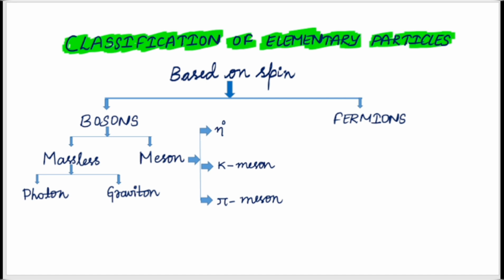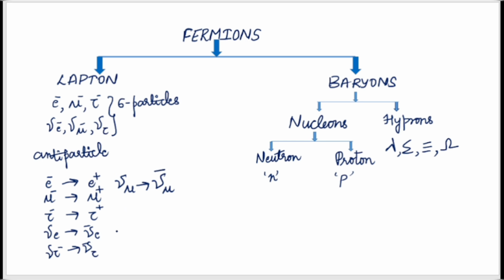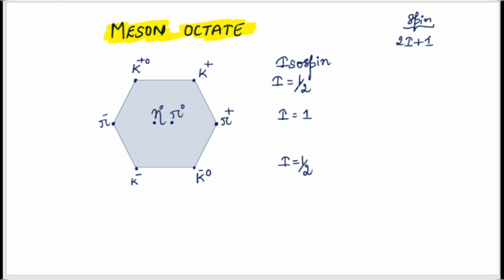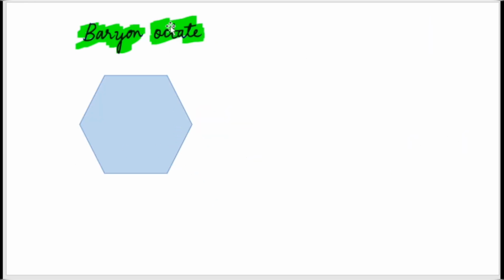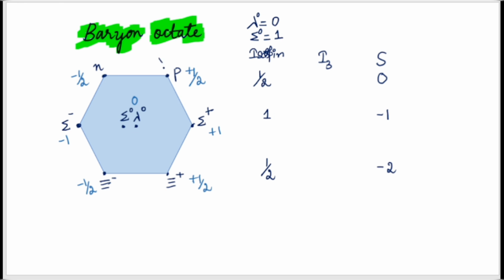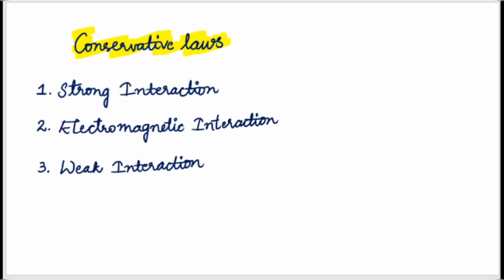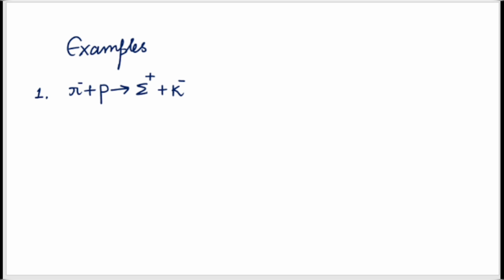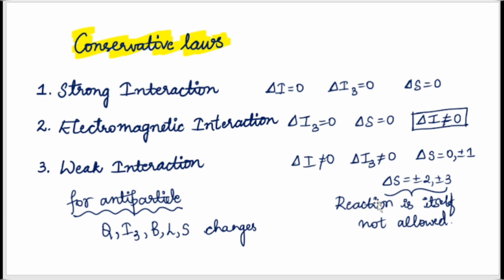Particle physics l Meson octate l Baryon octate l K-SET l Part -1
Explained about classification of particles under spin. Showed schematic representation of meson octate, Baryon octate and Baryon decuplet. Gave brief ideas about conservative laws under strong interaction, electromagnetic interaction and weak interaction. Finally solved the problem related to checking whether a given reaction is allowed or not.